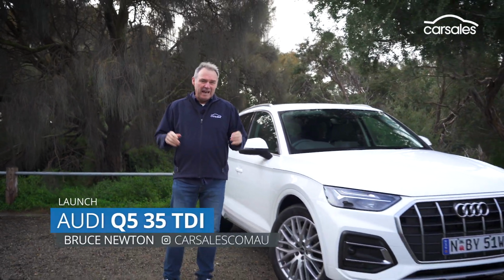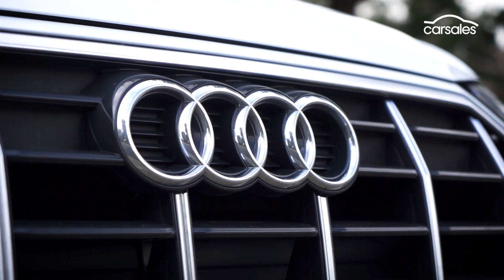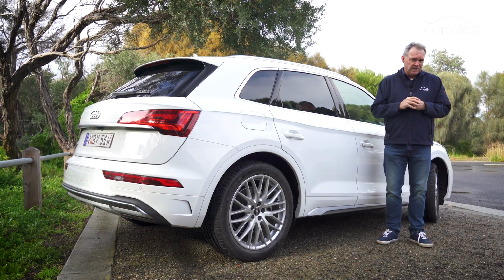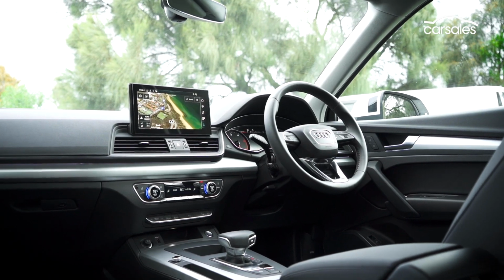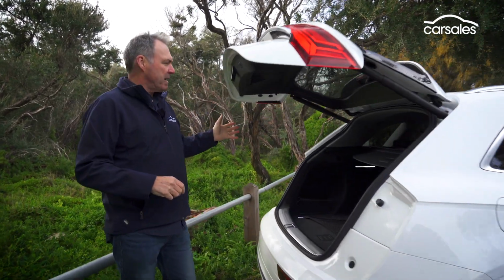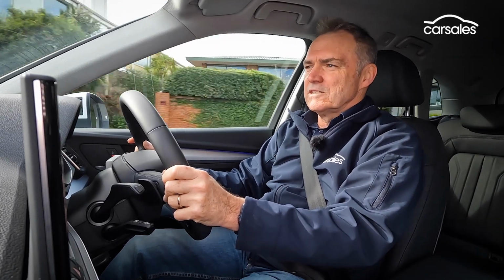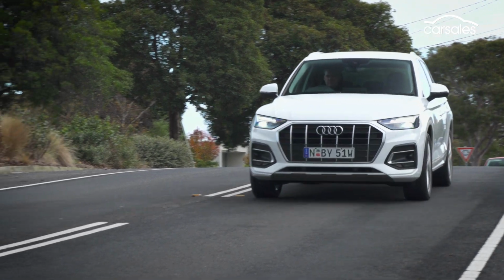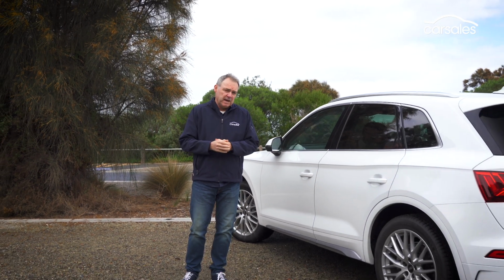Audi Q5 35 TDI 2022 Review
New entry-level mid-size luxury SUV variant cuts the price, power and driving wheels 👉 Full Review

The 2022 Audi Q5 35 TDI Limited Edition is a new addition to the popular premium mid-size SUV line-up that keeps pricing below $70,000 (before on-road costs).

To do that the turbo-diesel engine has been detuned and it only powers the front wheels, making this the first Audi Q5 to come to Australia without quattro all-wheel drive.

As a sweetener Audi has chucked a few extras into the package, including 20-inch alloys and privacy glass, but a few other items have also gone missing compared to the next model up in the range, the Q5 40 TDI quattro.

Does a little bit less Q5 for a little less money still make for an appealing package? Let’s find out.

Fast Forward
00:00 Intro
00:22 Pricing and specs
01:25 Interior review
01:40 Infotainment & safety
02:02 Passenger space
02:18 Luggage space
02:51 On the road
03:46 Verdict

Shamelessly so.